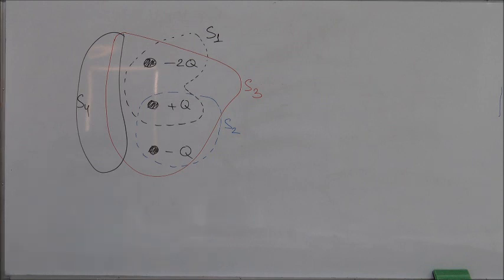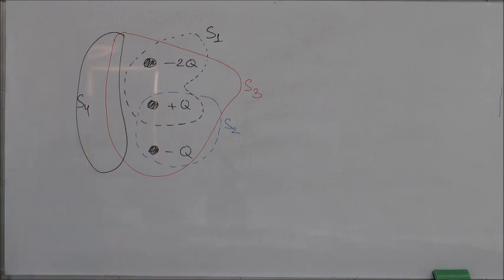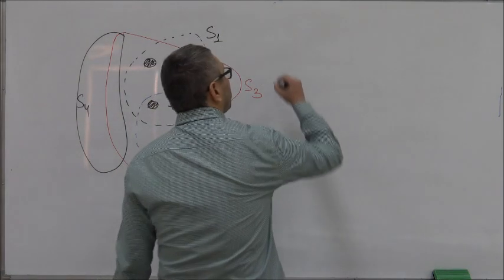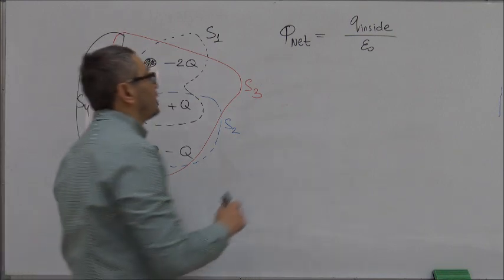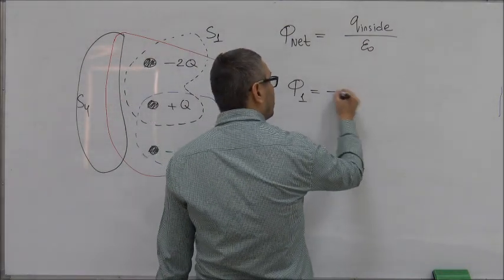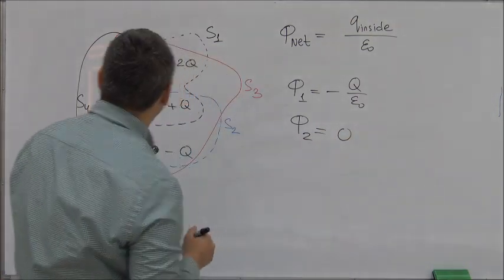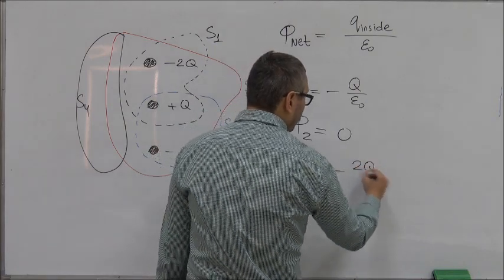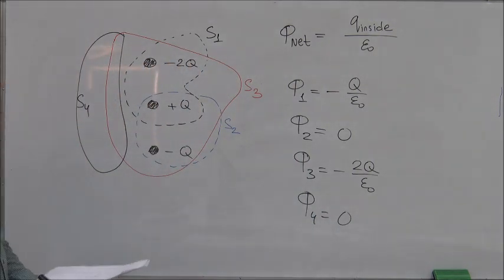Electric flux and Gauss's law 2